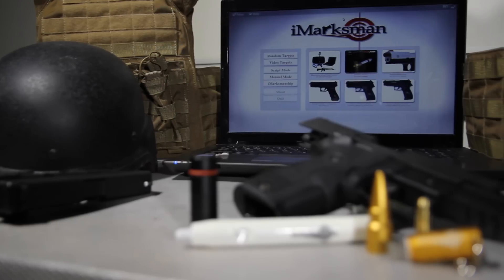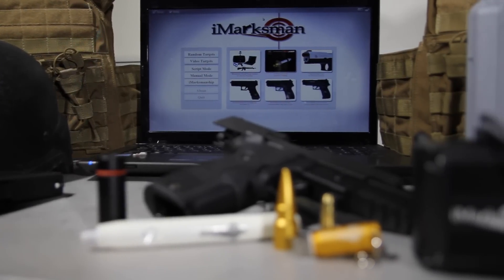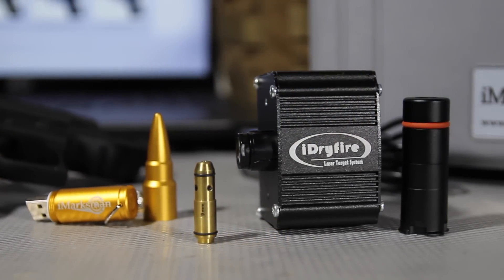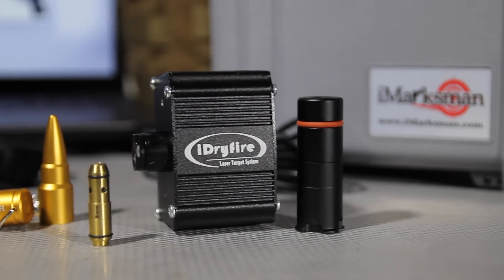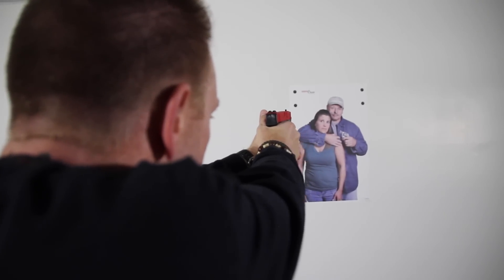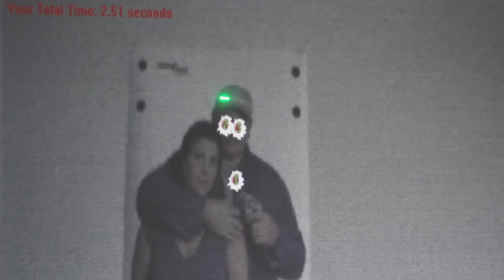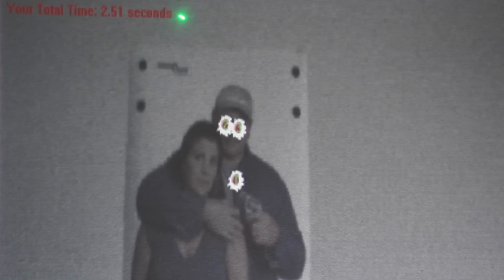iDryfire Target systems reviewed by Wes Doss form Khyber Training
Details:
iDryfire Target System for PC

iDryfire Target PC System for dry fire practice with LaserLyte, SIRT

iDryfire Target System will allow you to practice at any classroom

Package includes:
- iDryfire® Target System Software (USB storage)
- Sensor camera with 2 years warranty

You will need:
- Laptop/Desktop computer (Window 7 / 8.1)
- Handgun with dry fire laser insert (Laserlyte or Laser Ammo) or Simulator Laser weapon (SIRT and etc)
- Paper Targets

How Does it Work:
1) Simply place any paper targets on the wall
2) Start iDryfire® Program
3) Aim camera at the target
4) Click Background Check to make sure the Environment is not too Bright
5) Select Par-Time or number of shots
6) Click iDryfire to start training.
7) Click History to review images and results from your previous sessions.